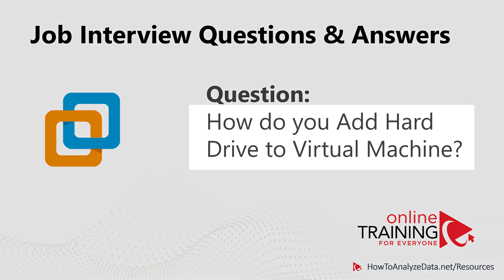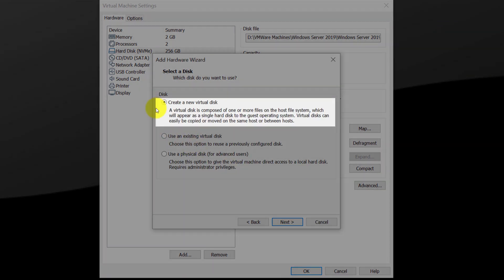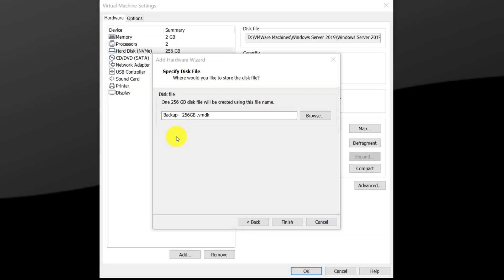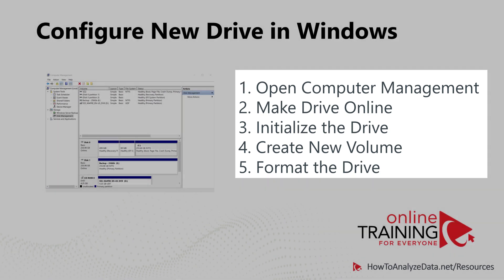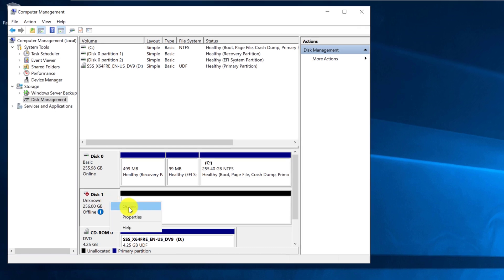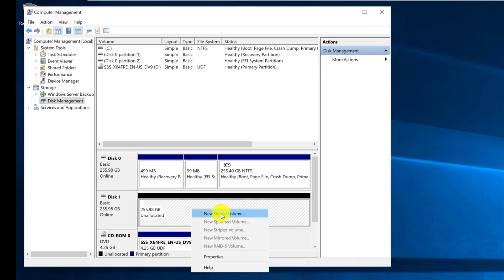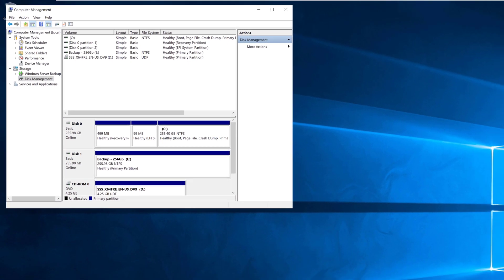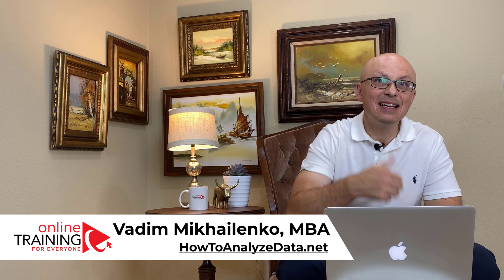How to Add Virtual Drive to VMWare Workstation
Learn How to Install latest version of Windows Server on VMWare in this quick Tutorial - this is the very frequent question asked during technical job interview.